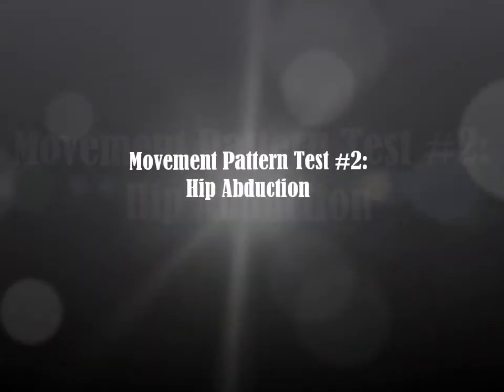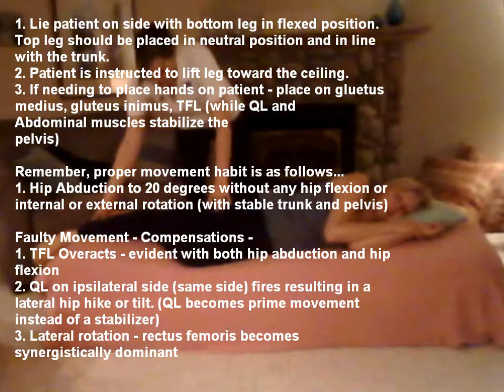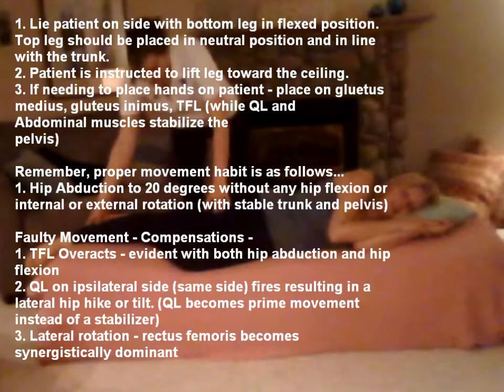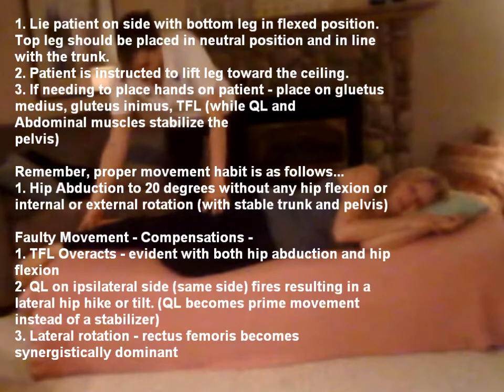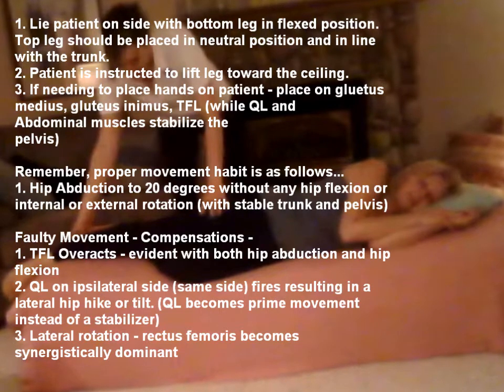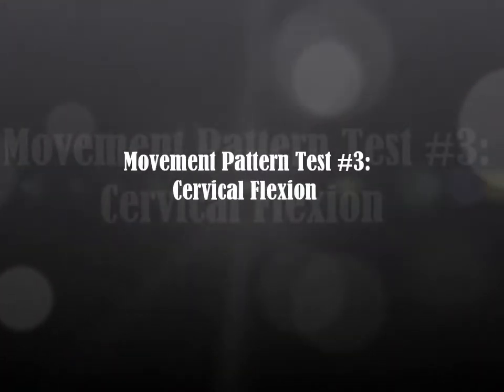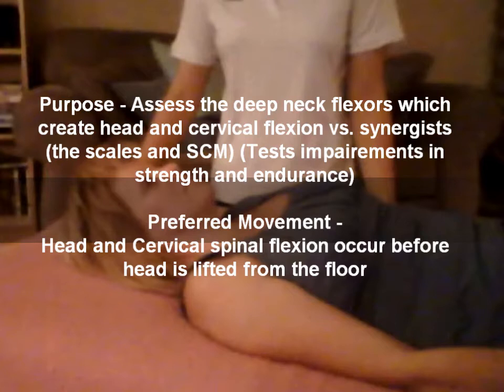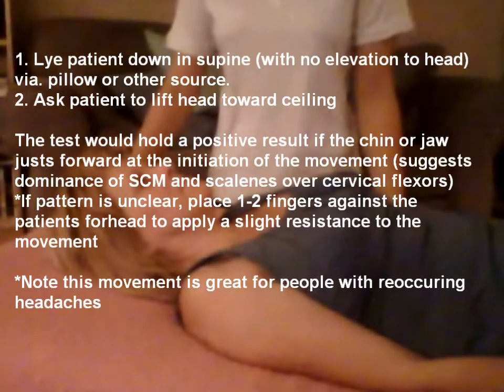Movement Assessments - Movement Pattern Test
Movement Assessments